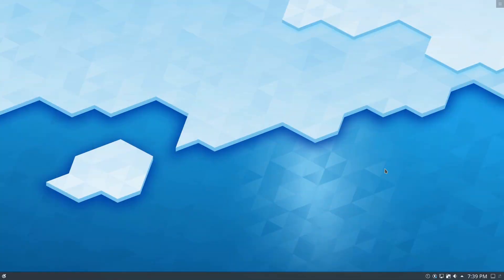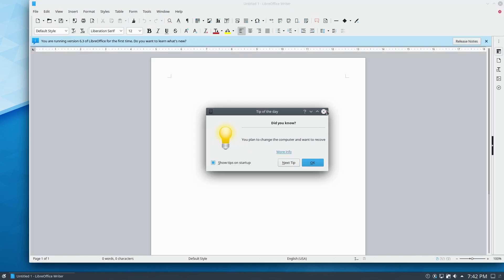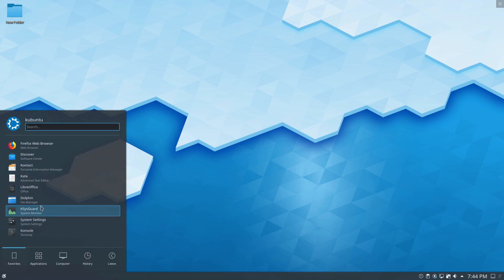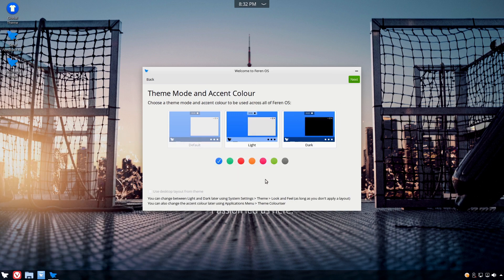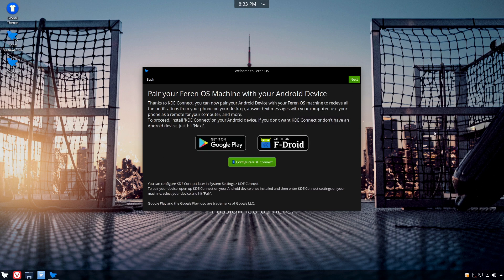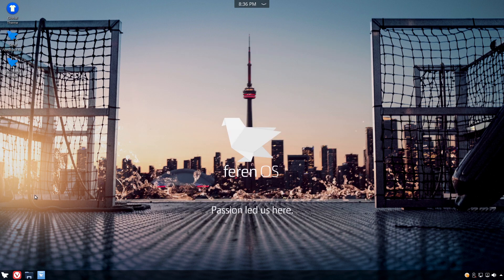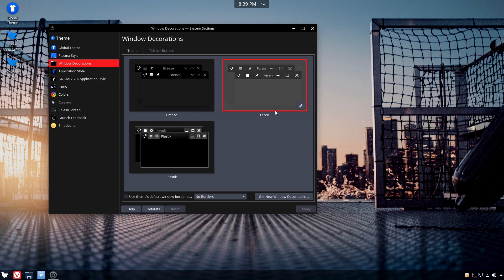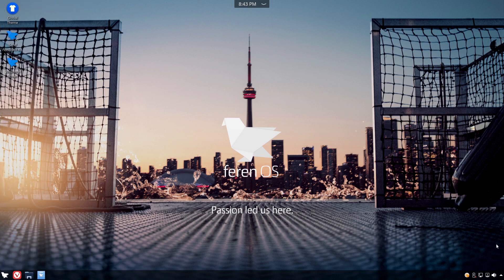Kubuntu vs Feren - DistroWars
Kubuntu is the official plasma version of Ubuntu while FerenOS is based on Ubuntu with Neon KDE backports and other specific system changes. Which is the better distro? This video compares the two.

Support Switched to Linux!
🐸 Gab: @switchedtolinux
💡 Minds: @switchedtolinux